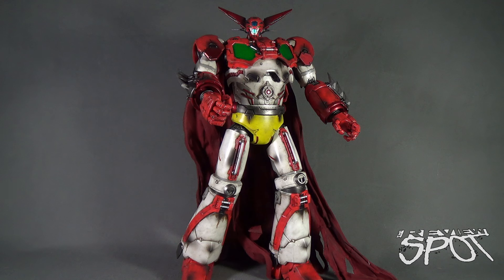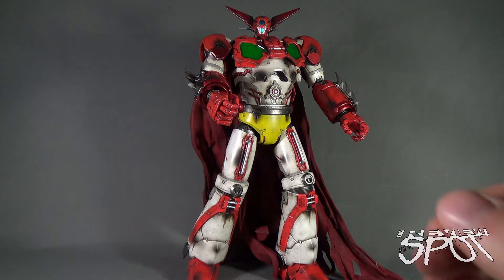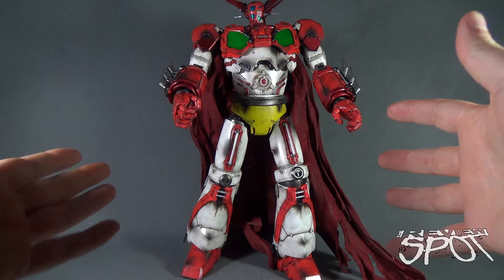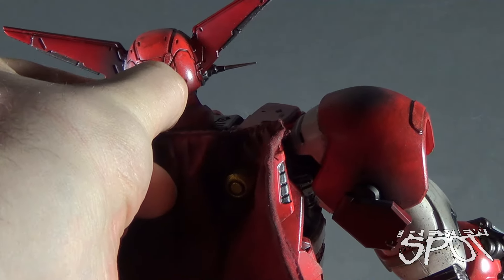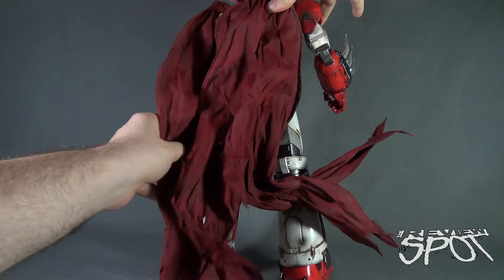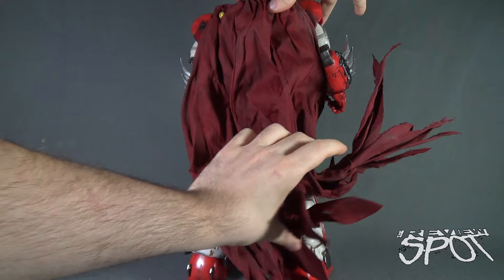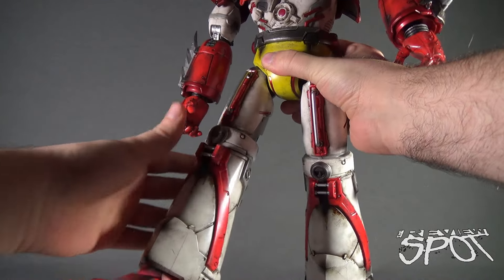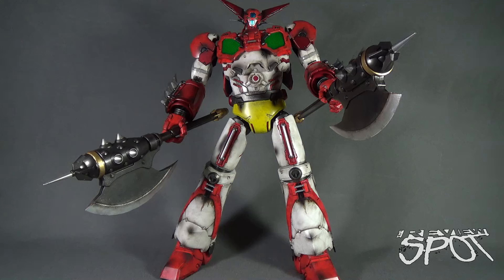Getter Robot Getter 1 | ThreeZero 16-inch Collectible Super Robot Figure Review!